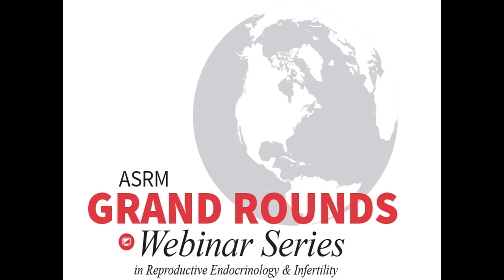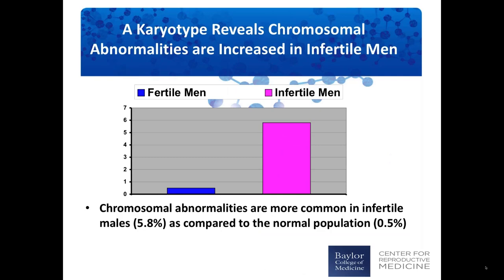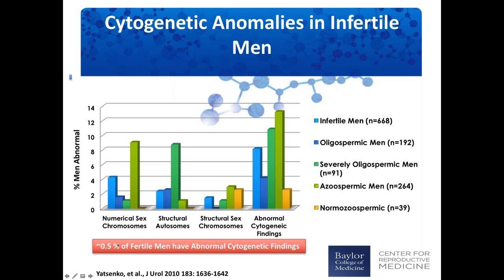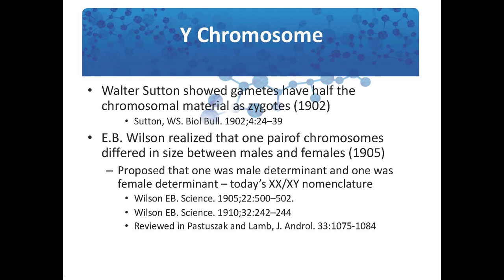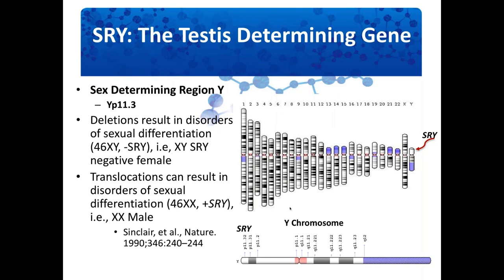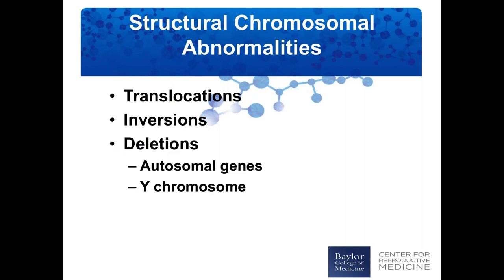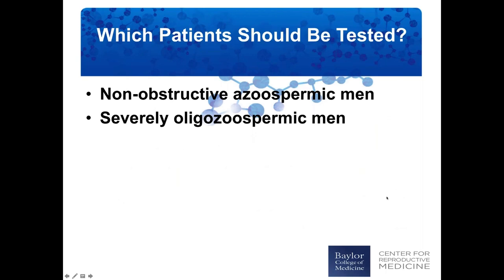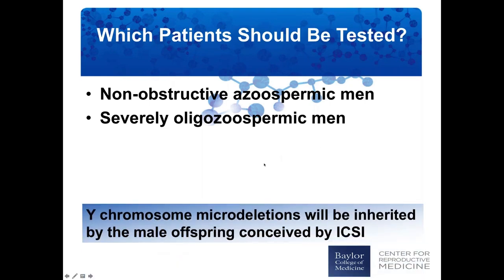Grand Rounds- Y Chromosome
(Credits no longer offered.)

Presented by Dolores J. Lamb, Ph.D., Weill Cornell Medicine

The American Board of Obstetrics and Gynecology has developed guidelines for learning for the subspecialty of reproductive endocrinology and infertility (REI). These guidelines specify that training in this subspecialty should include training concerning the Y-Chromosome. This internet activity is designed to provide such training to reproductive endocrinology and infertility fellows as well as other practitioners of reproductive medicine.

EDUCATIONAL OBJECTIVES:
At the conclusion of the educational activity, participants should be able to:

1. Discuss the critical aspects of the male specific Y region.
2. Discuss the importance of the pseudo autosomal regions of the X, Y chromosomes.